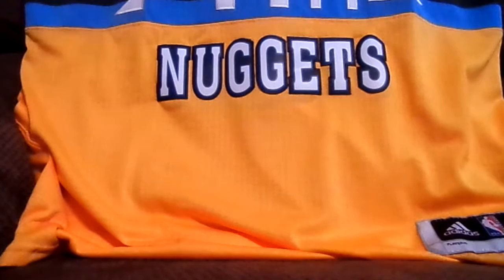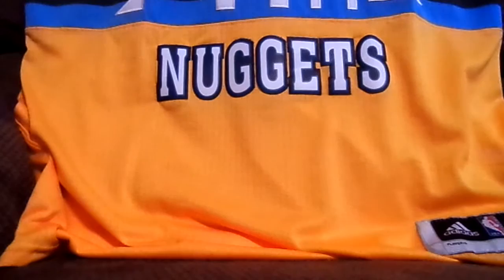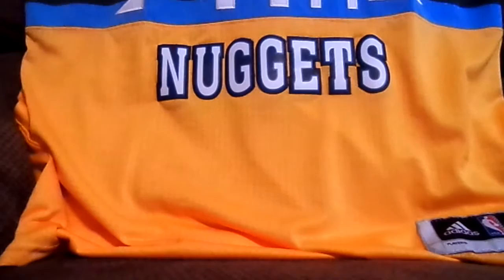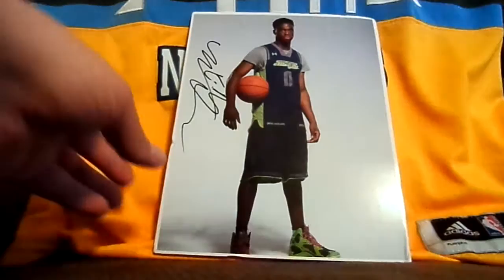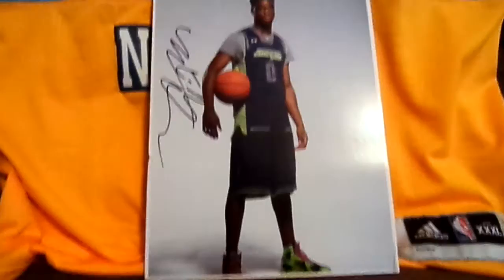Package From "Shoe Game on Fleek" Emmanuel Mudiay Signed Photo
Awesome Emmanuel Mudiay signed photo!!